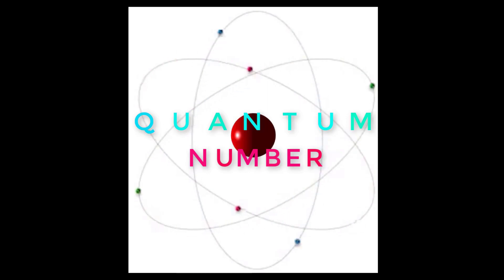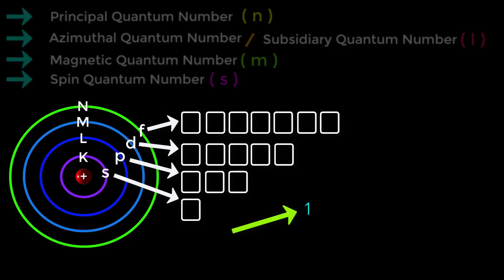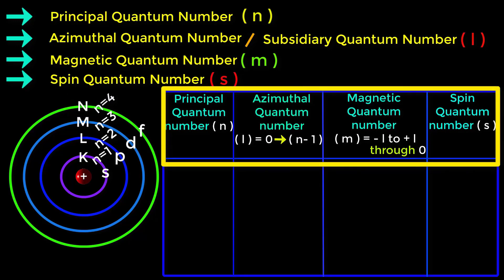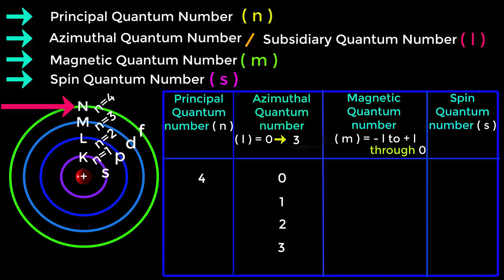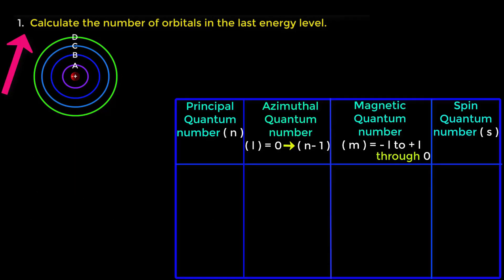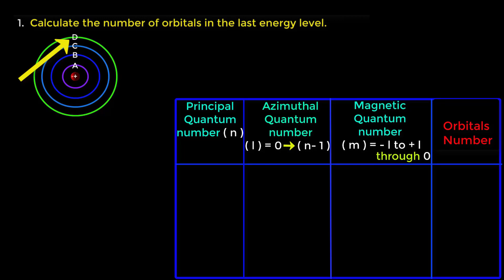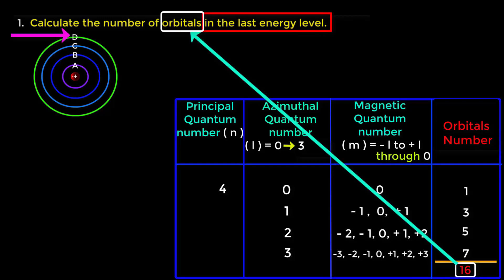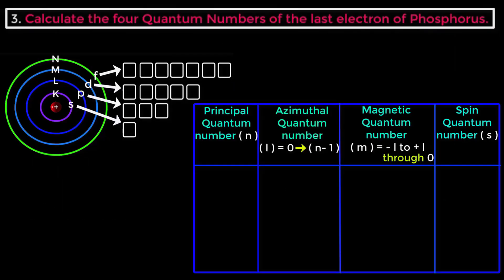05. HSC Chemistry 1st Paper ||English Version || Chapter 2 || Quantum Numbers